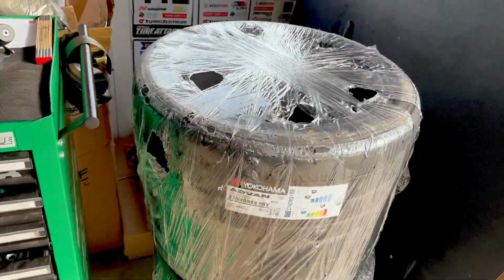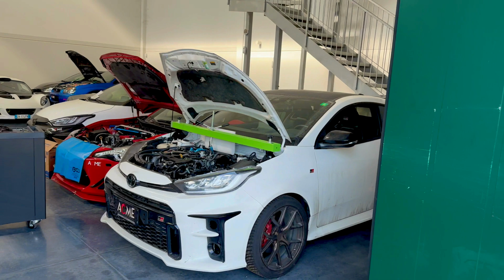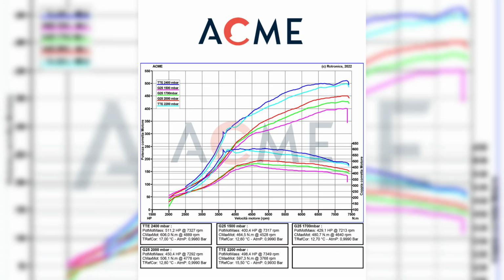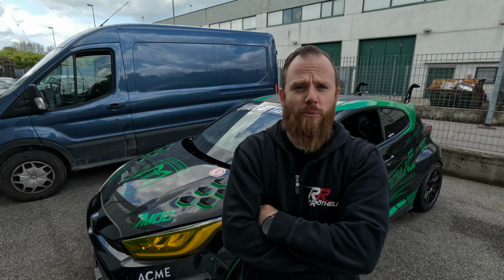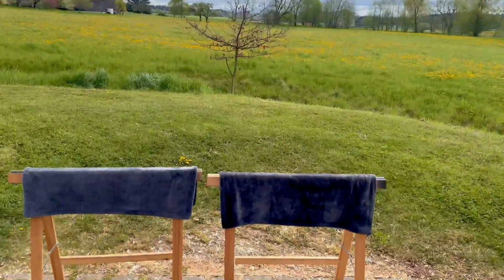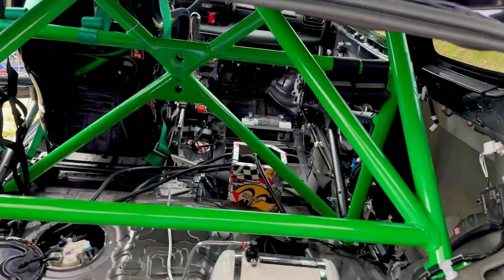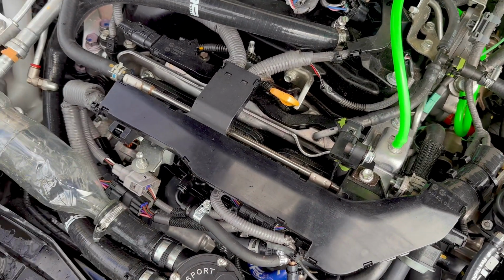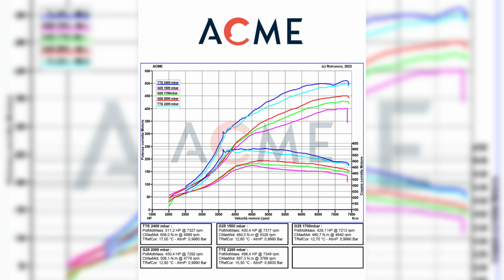Toyota GR Yaris - 500HP / 600Nm - 2025 Updates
In this Video, i'm going to show you the Upgrade to 500hp  and 600Nm with the new TTE The Turbo Engineers Turbo improved fuel delivery, etc.

Infos, Questions, Inquiries or want to order some parts?

Our Partners